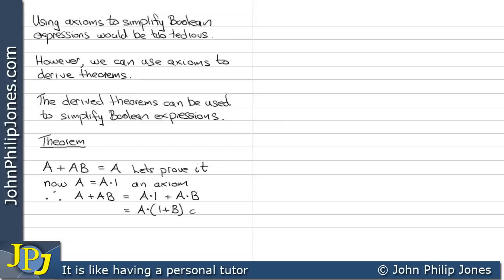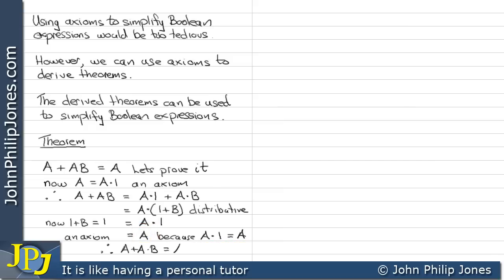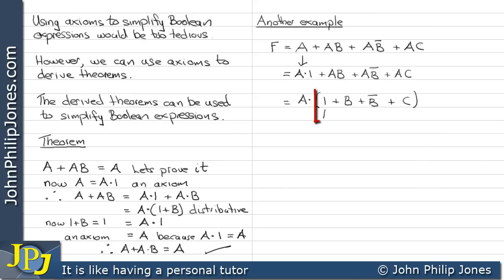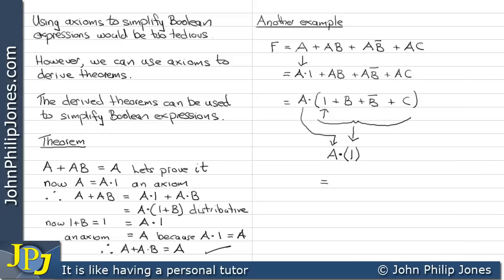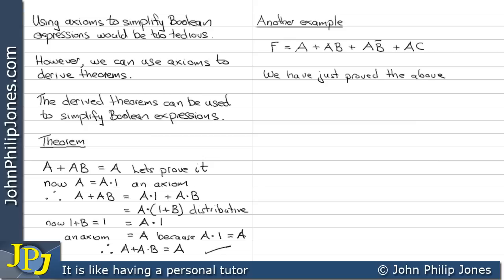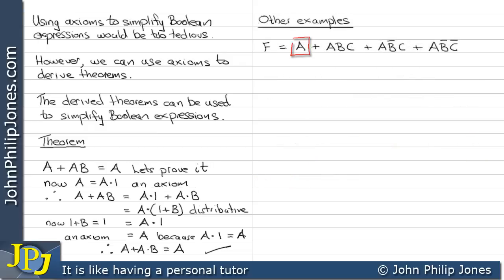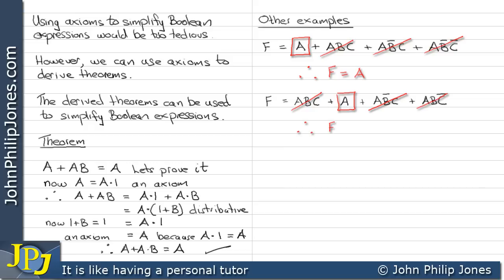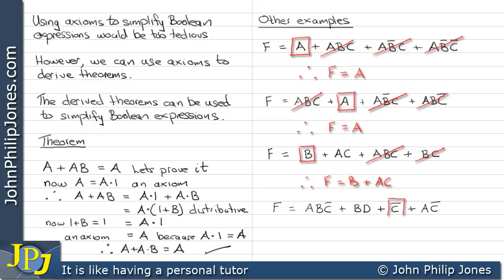Deriving a Theorem using Boolean Axioms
Shows how to derive a theorem using Boolean axioms and then shows how the theorem can be used to minimise a sum of minterms